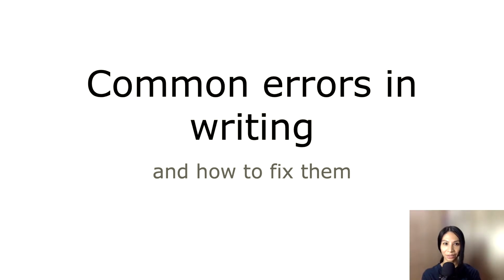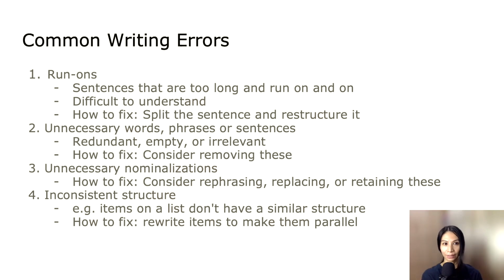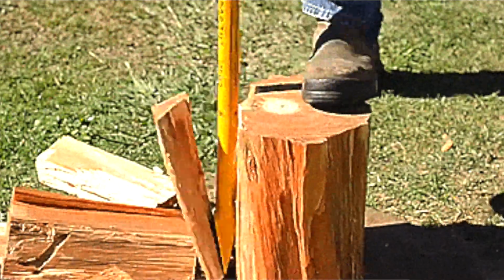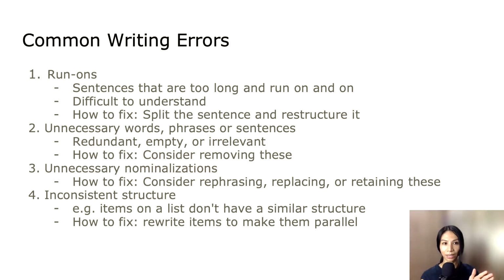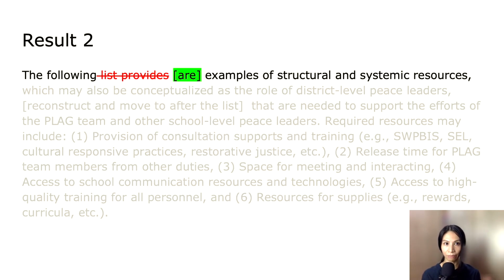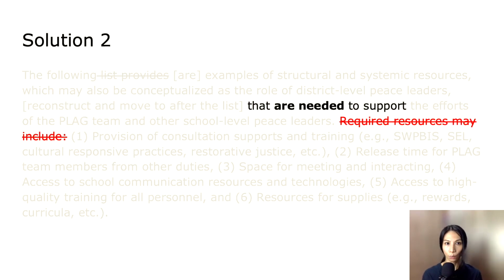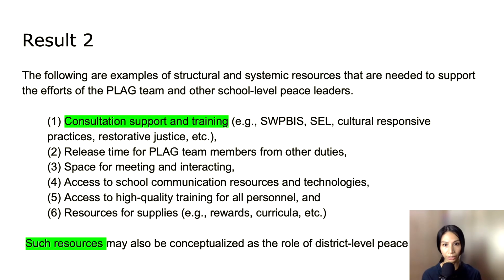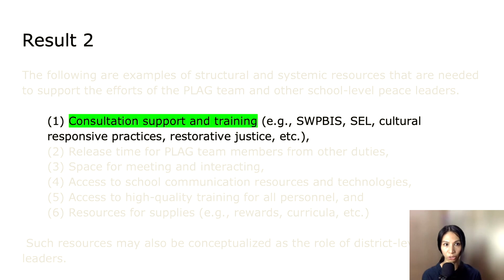How to correct mistakes in writing: Actual example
Here is a short example of how you can improve a paragraph by addressing some common writing errors.

Note: I used a paragraph from the following source:

McIntyre Miller, W. and Abdou, A.S., 2018. Cultivating a professional culture of peace and inclusion: Conceptualizing practical applications of peace leadership in schools. In Frontiers in Education (p. 56). Frontiers.